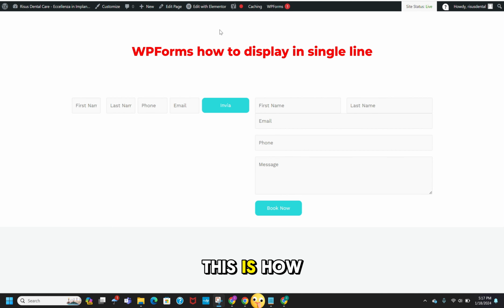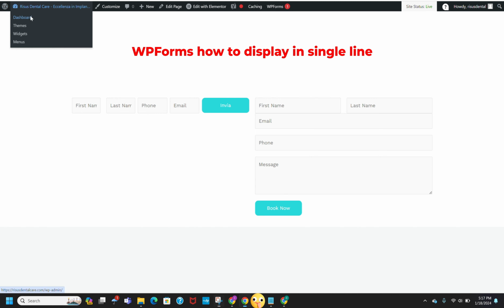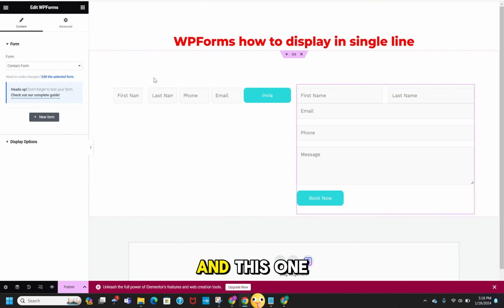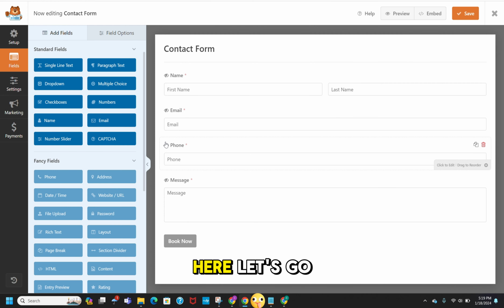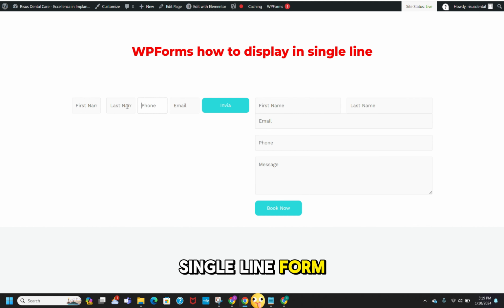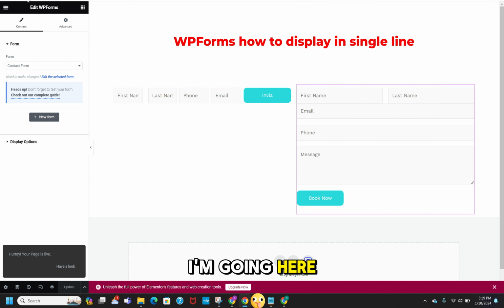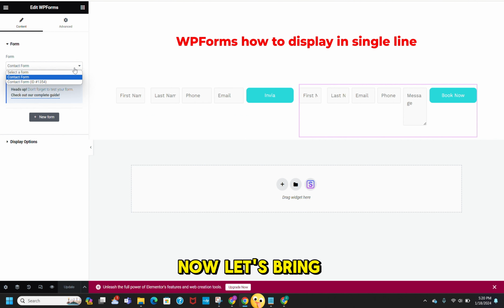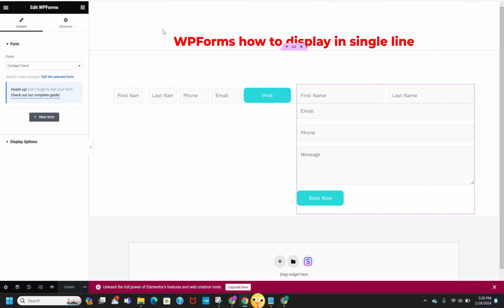How to Display Your Form in a Single Line WP Forms WordPress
Would you like all of your form fields to be displayed in a single line? Having your form in a single line layout can help you to place it in key areas of your site (like the top section of your home page) in order to get maximum exposure.

In this tutorial, we’ll show you how to display your form in a single line.

o display the form fields in a single line, navigate to Settings » General in your form builder and add the CSS class inline-fields to the Form CSS Class field.

Note: Please be aware that using the inline-fields class in WPForms can sometimes conflict with your WordPress theme’s styles. As a result, the appearance might not align with your expectations.